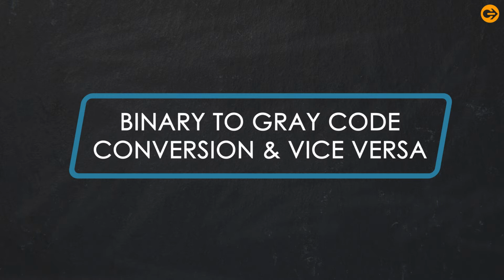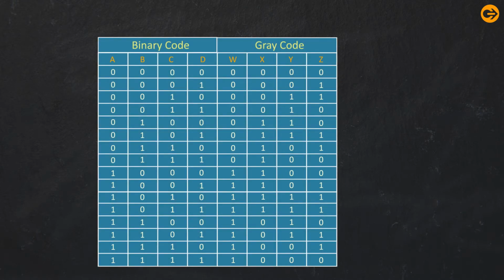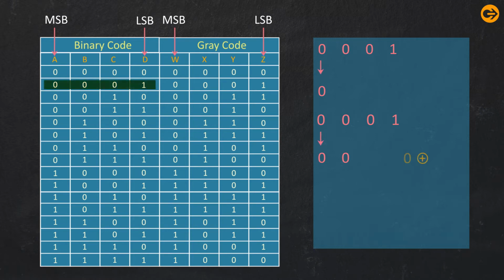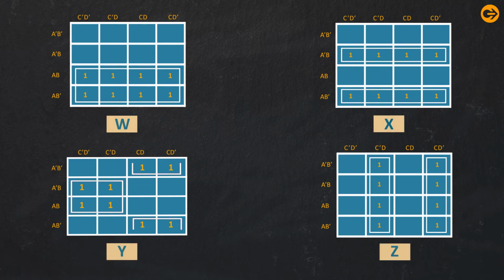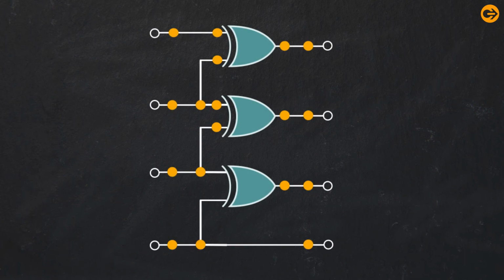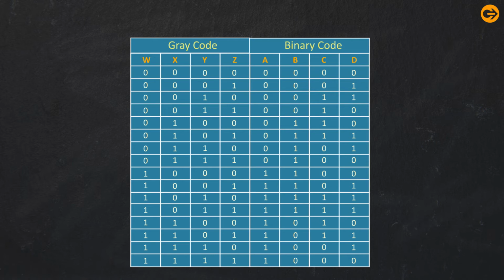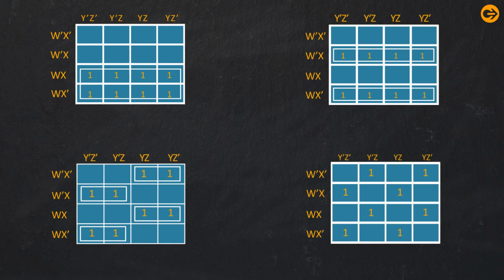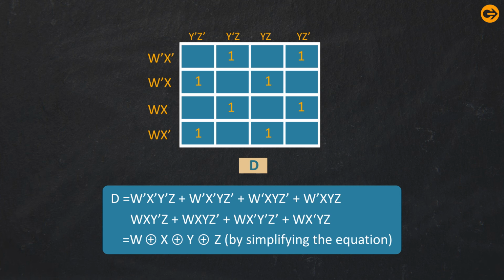BINARY TO GRAY CODE CONVERSION AND VICE VERSA